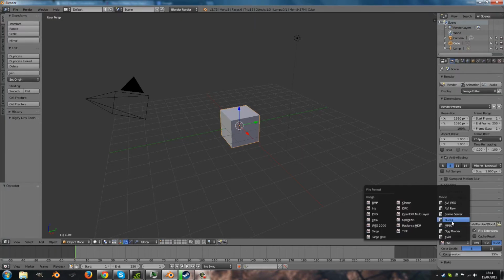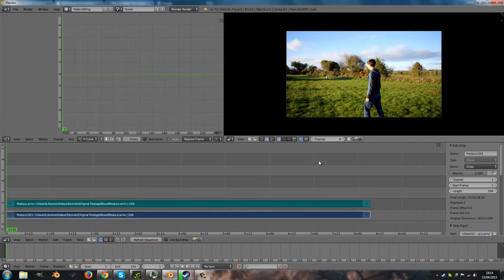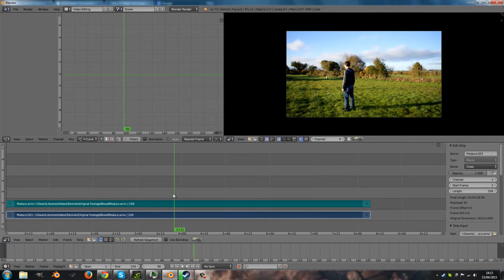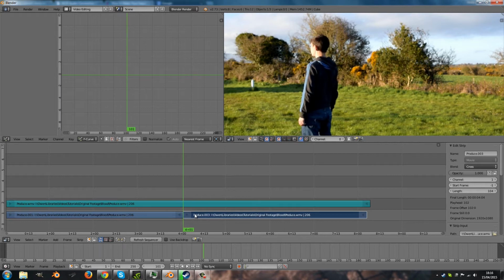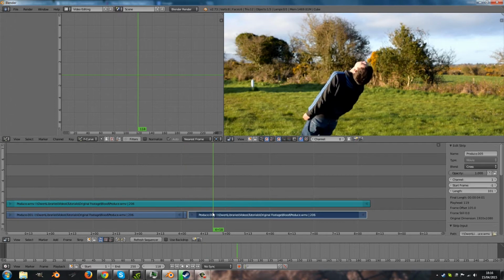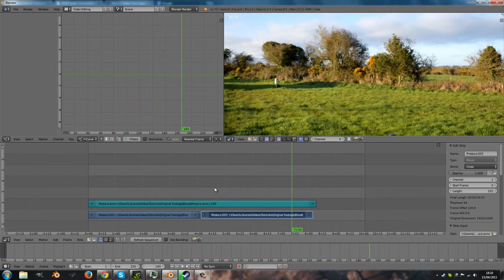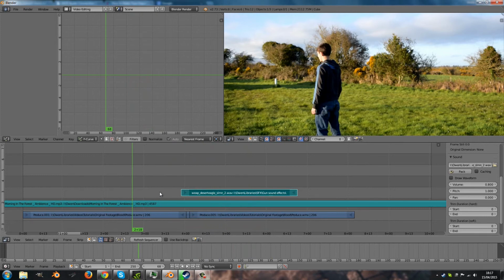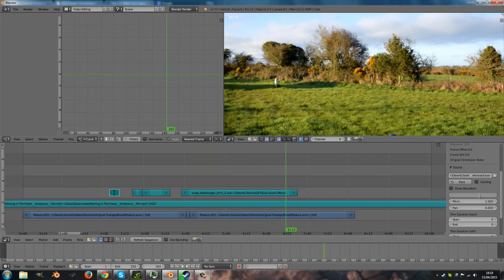Blender Blood Splatter Tutorial: Part 1 of 5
Blender Blood Splatter Tutorial: Part 1
In this tutorial we are going to finally make blood fly out of someone's brain using nothing but Blender. Not A blender, I mean the software. This video will be split into 5 parts. I will upload a new part every 2 days until the series is finished.